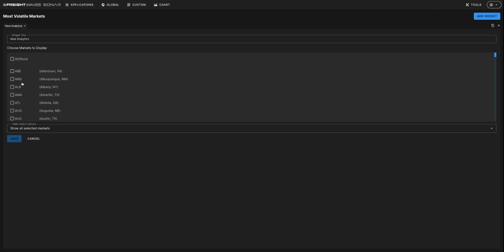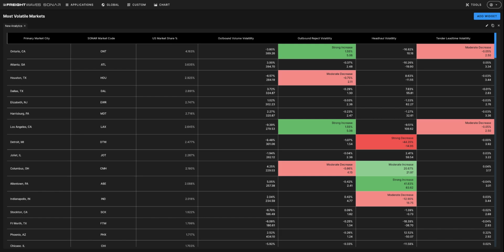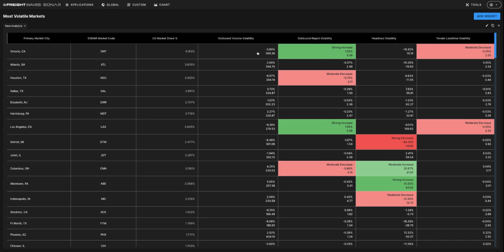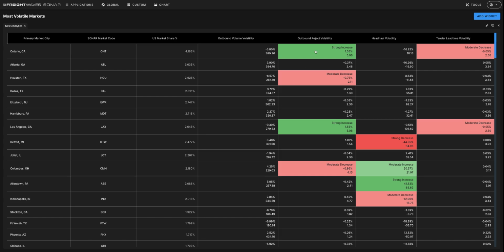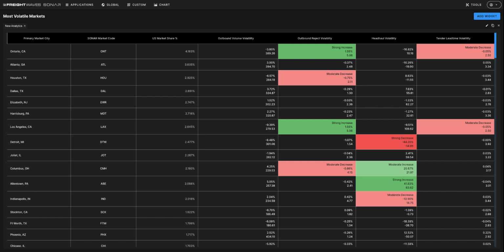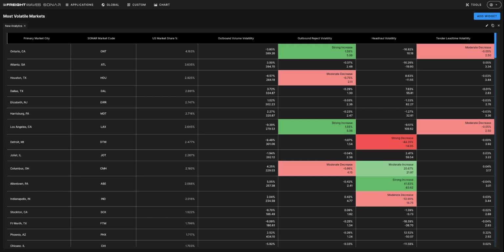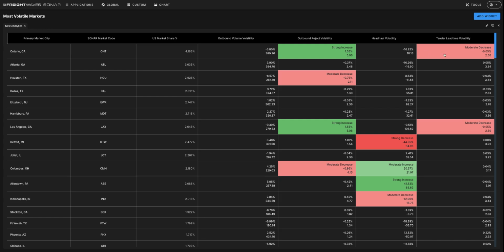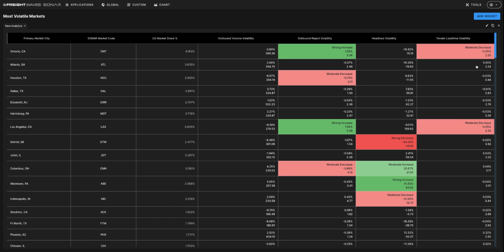Most Volatile Markets